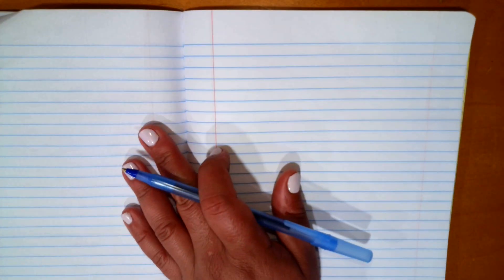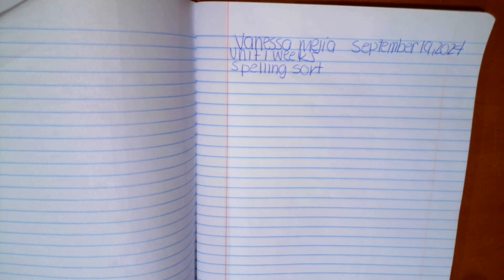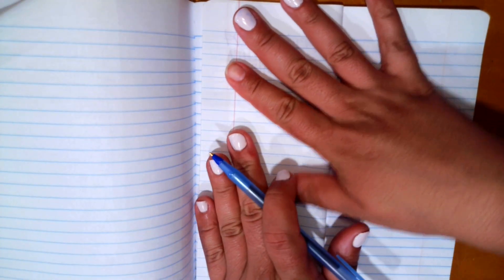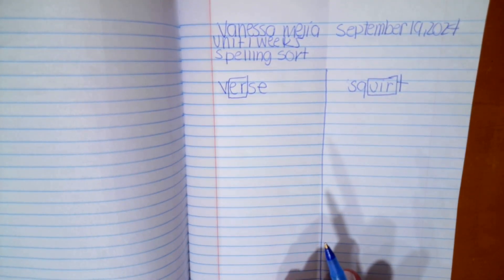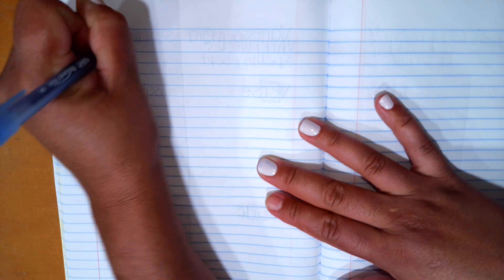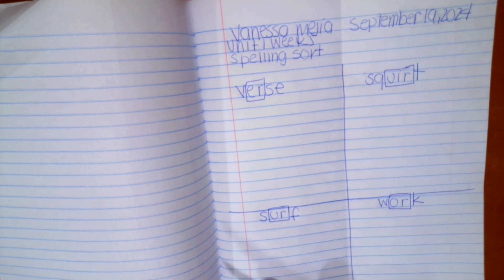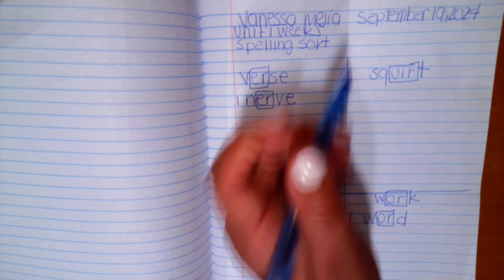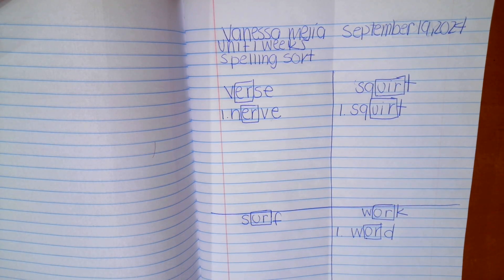5TH GRADE SPELLING WORK FOR 9/19